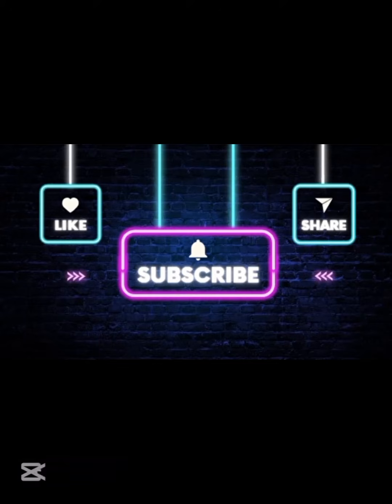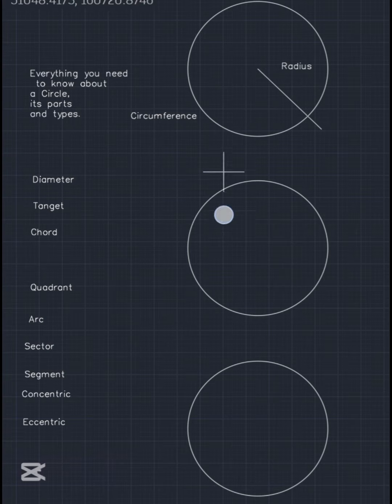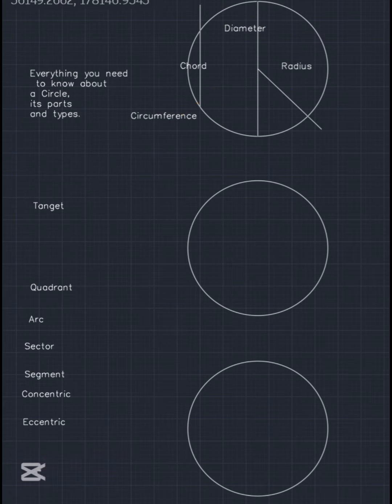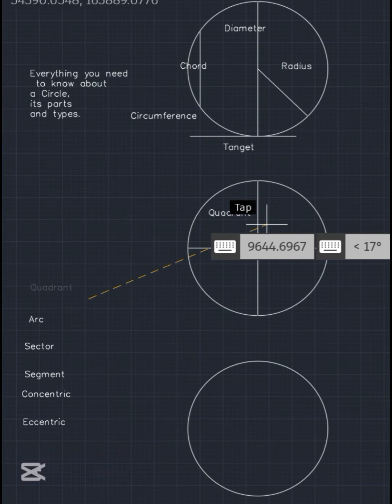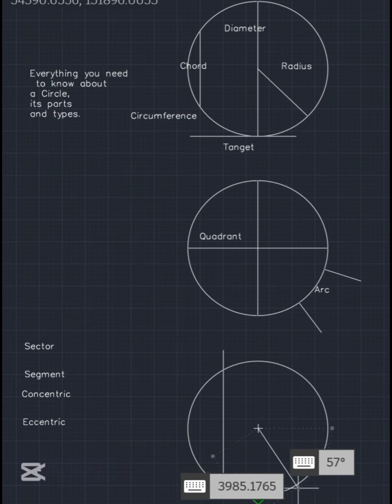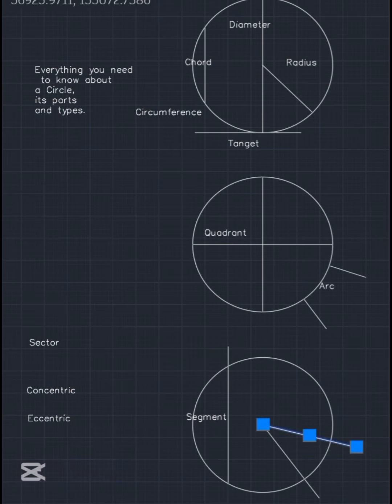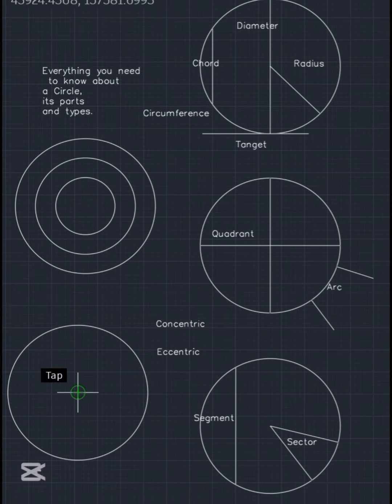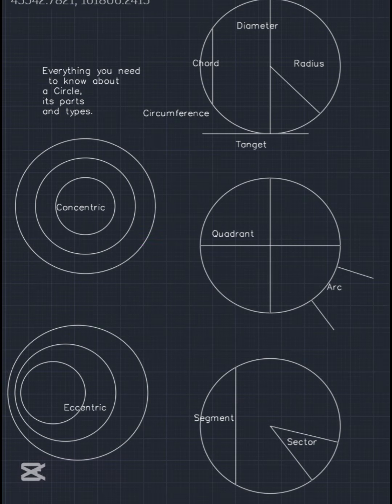Circle Basics Explained: Parts, Concentric & Eccentric Circles Simplified Using AutoCAD Mobile ✍️📲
Unlock the secrets of circles with this in-depth tutorial, "Circle Basics Explained: Parts, Concentric & Eccentric Circles Simplified"! In this video, we break down everything you need to know about circles, including their parts, types, and practical uses in technical drawing and design.

Here’s what you’ll learn:

Detailed explanation of the parts of a circle: radius, diameter, circumference, arc, chord, and sector.

The difference between concentric and eccentric circles and how to draw them.

Practical applications of circles in technical and engineering designs.

By the end of this video, you’ll have a complete understanding of circle basics and the ability to incorporate them into your drawings with precision and confidence.